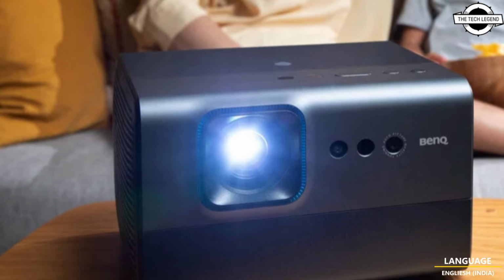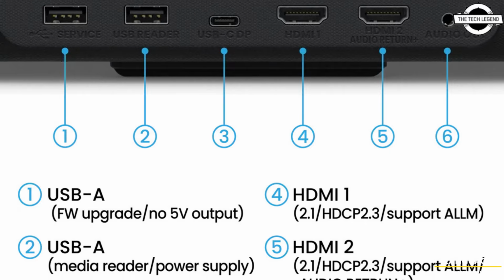BenQ GP520 4K All-in-One Home Entertainment Projector Launched - Explained All Spec, Features & More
PRODUCT BRAND STORE AMAZON

BenQ today premiered the GP520, a groundbreaking 4K all-in-one home entertainment projector designed specifically for modern open-plan living spaces. Perfect for young families who value quality time together, the GP520 delivers the onboard cinema experience of Netflix and Google TV with premium 2600 ANSI-lumen HDR picture quality and ambient adaptive technology, coupled with smart auto setup for stunning viewing quality, regardless of the wall color, lighting conditions, or room layout. Delivering a viewing experience superior to that of other home projectors, the GP520's Auto Cinema Mode uses smart environmental detection to adjust image settings in real-time, ensuring exceptional color performance across various wall colors, lighting conditions, and projection distances. With an omnidirectional setup for front, side, inverted, upward, or ceiling-mounted projection, the GP520's three tripod holes provide maximum installation flexibility in any space. The GP520 also features smart installation technology including autofocus, auto 2D keystone and rotation, obstacle avoidance, screen fit, image repositioning, and digital zoom for quick, easy, and precise projection, in any setting. The GP520 delivers premium picture quality with 4K UHD resolution, 2600 ANSI-lumen LED-powered brightness, and 98% Rec. 709 color gamut. Combined with BenQ's exclusive CinematicColor tuning and HDR-PRO technology, the GP520 delivers unparalleled color performance and sharpness for truly cinematic 180" big-screen experiences. This is all complemented by powerful cinematic 12 W x 2 audio with Bluetooth 5.2 connectivity for external speakers and headphones. With built-in Google TV and intuitive access to 4K streaming services like Netflix and Disney+, the GP520 supports HDMI 2.1 features such as ALLM (Auto Low Latency Mode) for smooth gaming and eARC for enhanced sound quality. This makes the GP520 the ultimate all-in-one entertainment hub, allowing families to enjoy streaming their favorite boxset or sporting event, and gaming all together, in any environment.